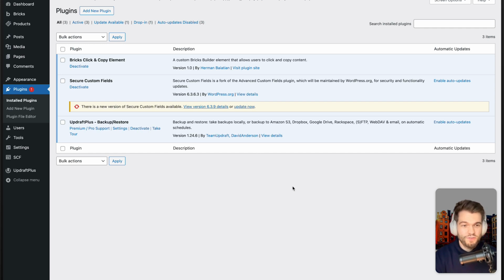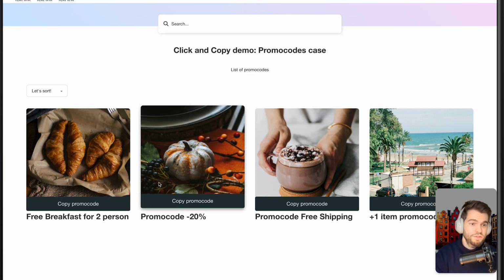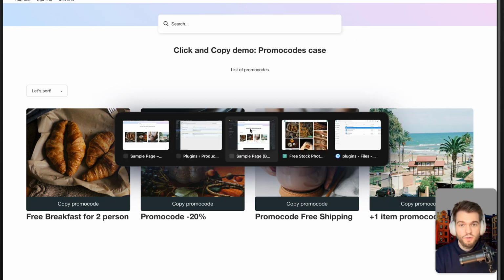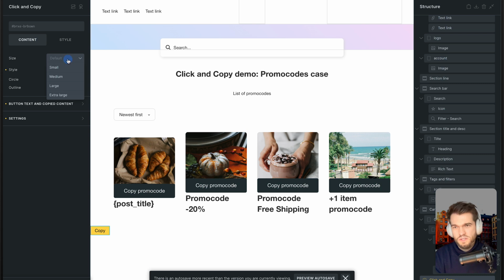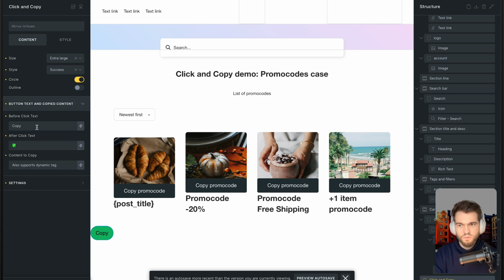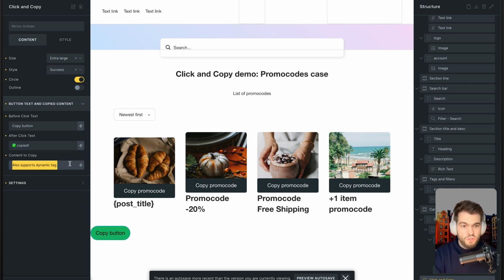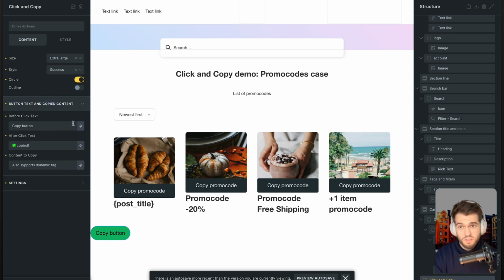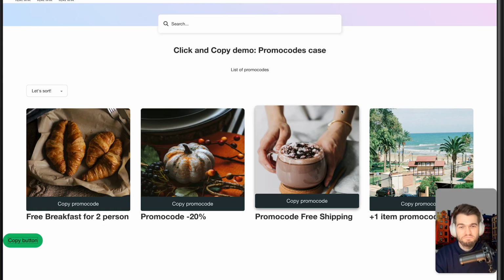BricksBee: Click and Copy Element for Bricks Builder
UPD: Click & Cop plugin works with native Bricks Builder Styles since 1.1.0 version 👌

This is a simple plugin which allows you creating an element called Click and Copy for Bricks Builder.

✉️ Don't miss any further plugins. Newsletter

To use Click and Copy Element for Bricks Builder, you have to do the next steps:

Everything you have to do, is:

· install the Bricks: Click & Copy Element plugin
· go to Bricks Builder and search for Click and Copy element
· set up before text click (text before the user has clicked the button)
· set up after text click (text after the user has clicked the button)
· set up copied content (either static or use dynamic tags)
· from 1.0.3 version: supports copying of JSON text!
· from 1.1.0 version: customize button as you wish (like native Bricks button)
· from 1.1.0 version: ability to add SVG icons for both state: Before and After buttons